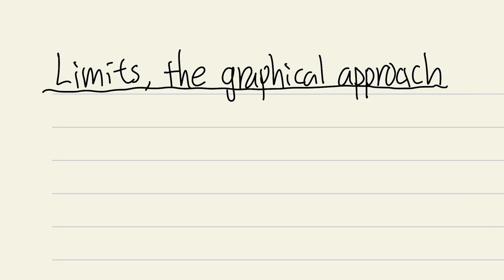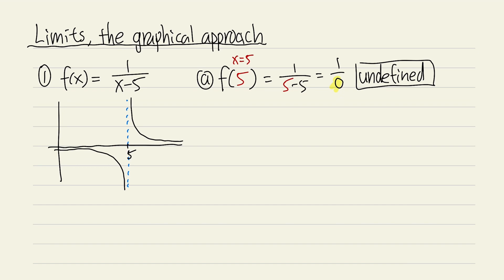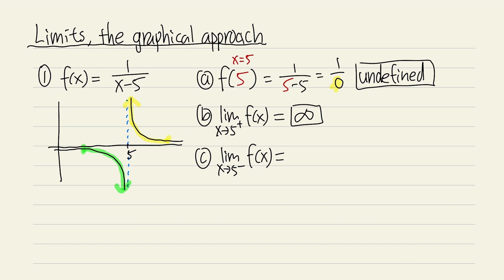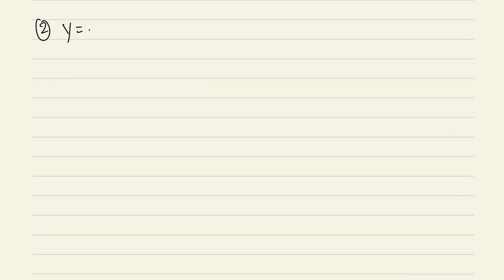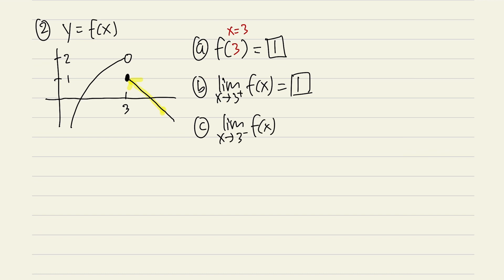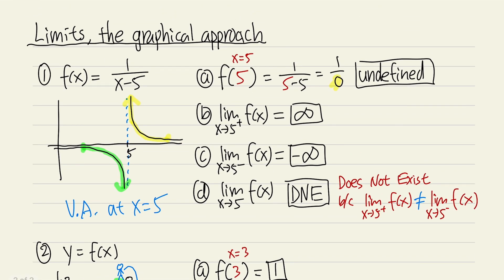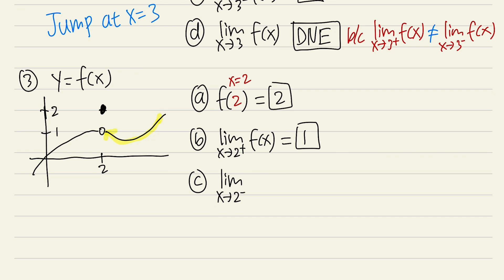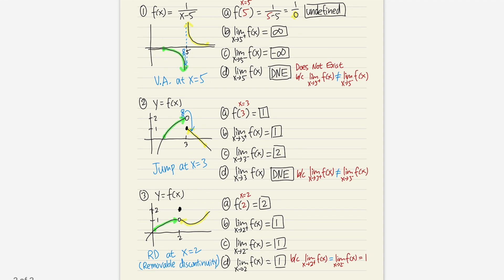calculus 1, graphical limits (part 1, the three discontinuities)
In this calculus lesson, we will see how to determine the limits of a function from its graph. Some students have already done limits in precalculus, which is great. If you haven't, then be sure to master this topic because these should be the questions that you don't ever want to miss on your calculus tests.